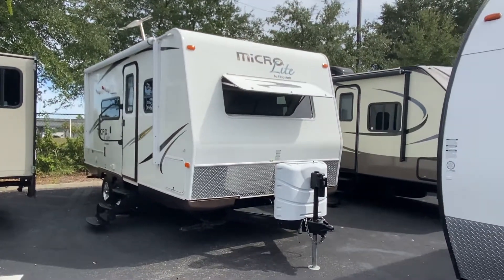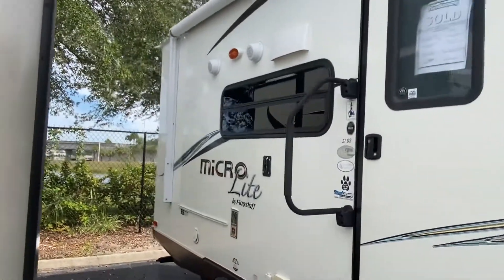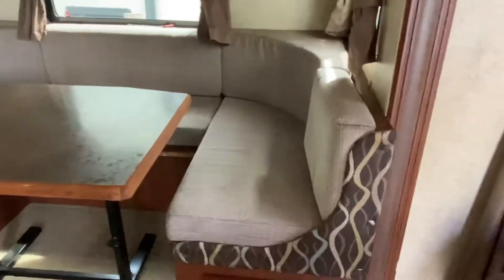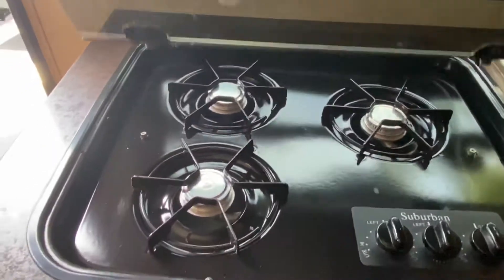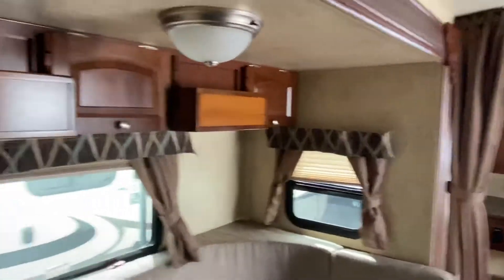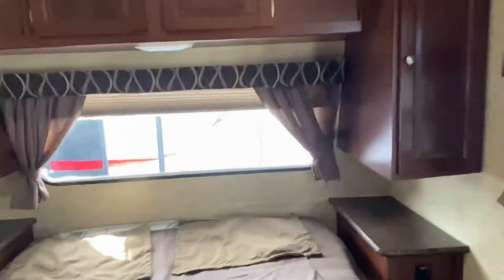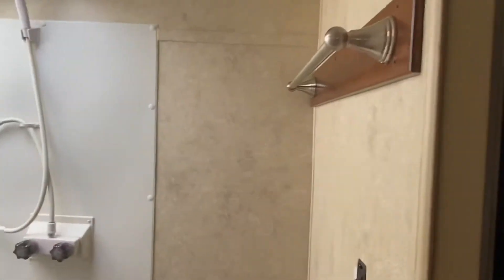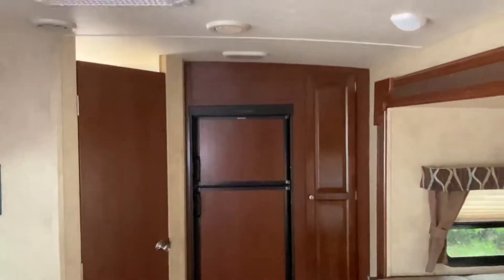Dan and Adela your RV is ready to be adopted 😀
Beautiful camper. Really well cared for and kept in great condition. Very nice warm cozy home feel to it.